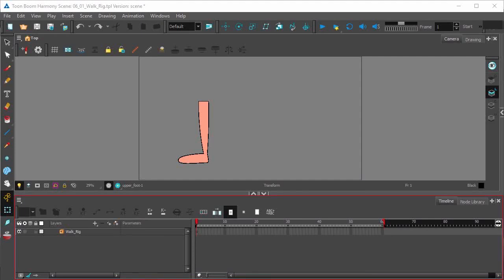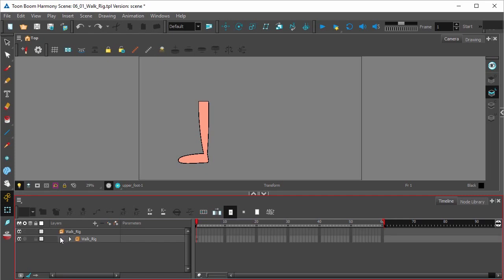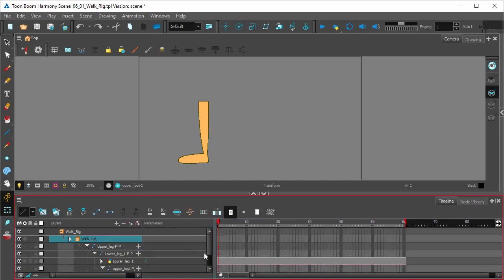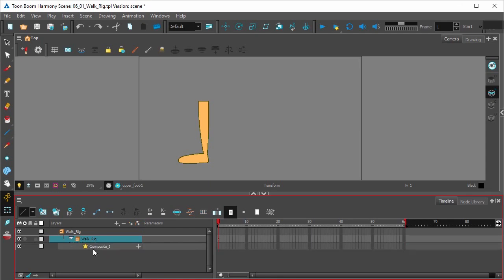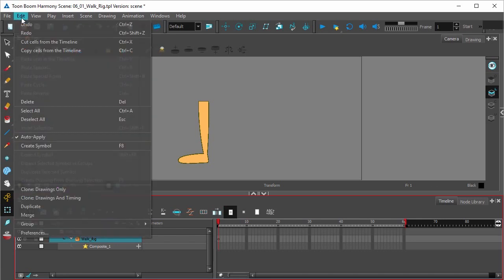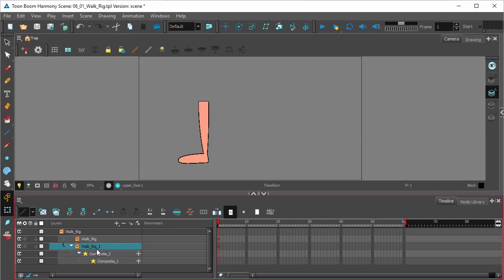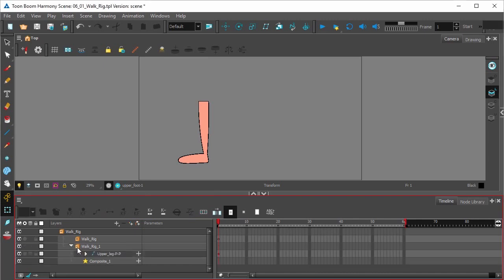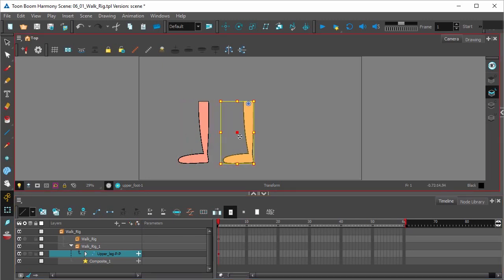How to Duplicate a Leg with Harmony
In this topic, you will learn how to reuse your first leg and duplicate it to complete your set of legs to animate your walk-cycle with Harmony Advanced.